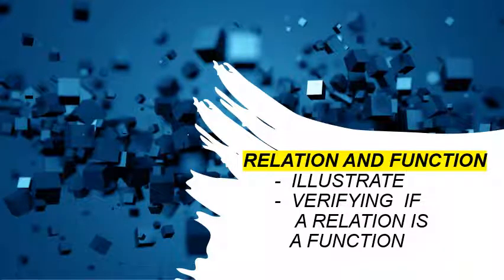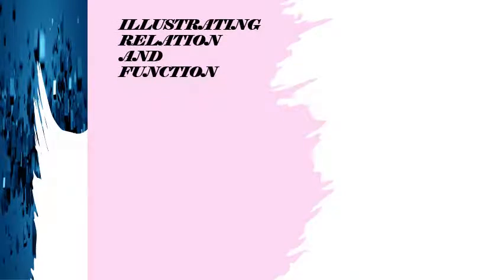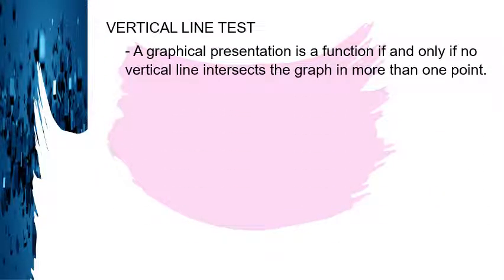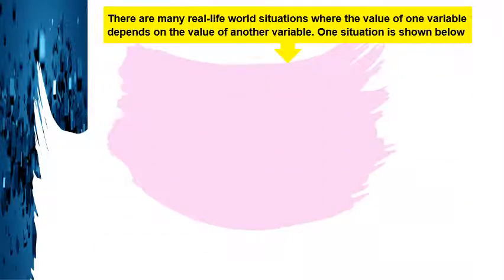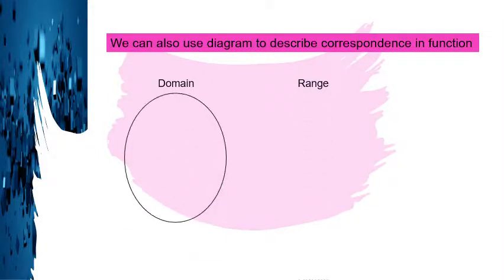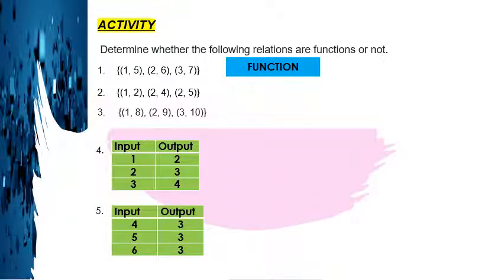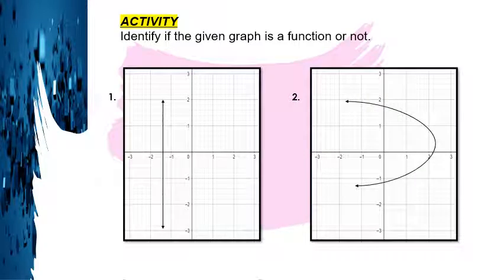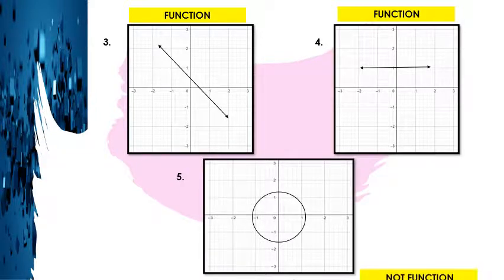RELATION AND FUNCTION